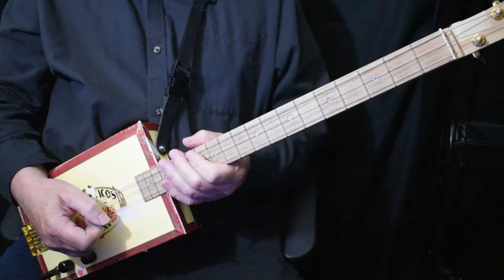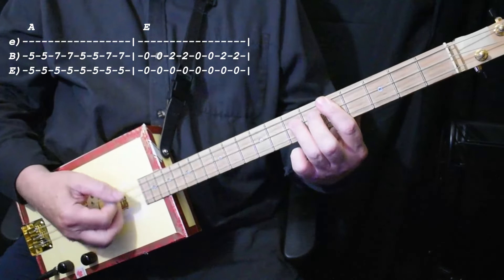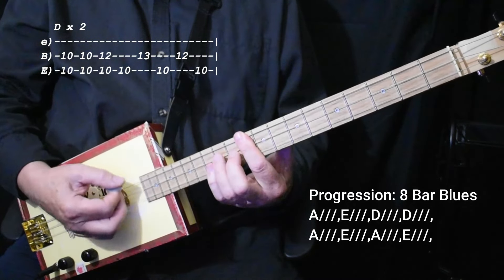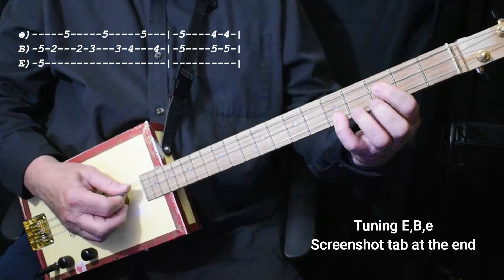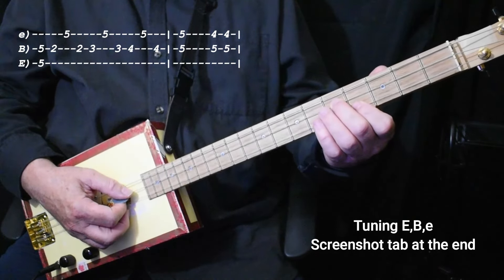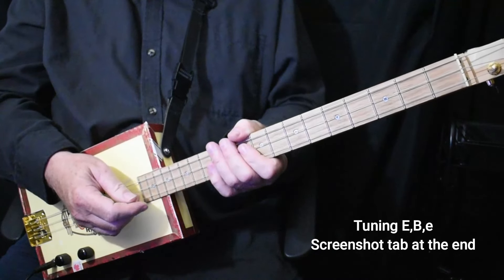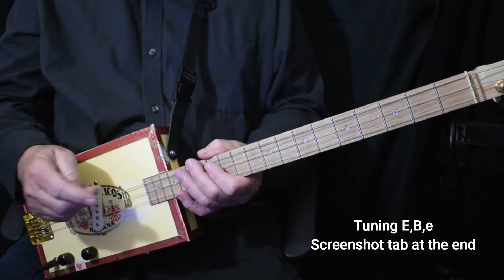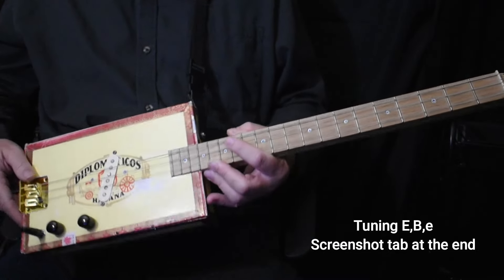Key To The Highway by Eric Clapton - Easy 8 Bar Blues 3 String Cigar Box Guitar lesson w tab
Learn how to play the classic 8 bar blues Key To The Highway as done by Eric Clapton on a 3 string CBG. Tab in video and screen shot at the end. Originally by Big Bill Broonzy and covered by many others.